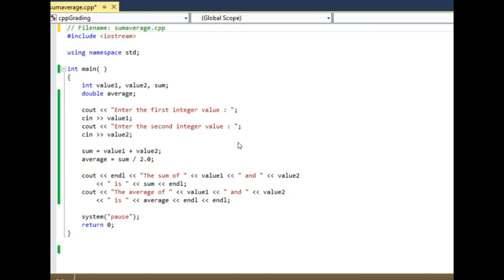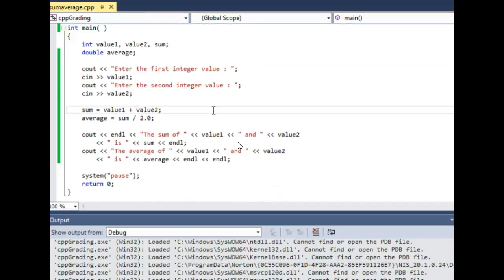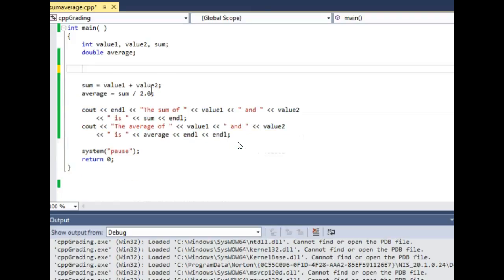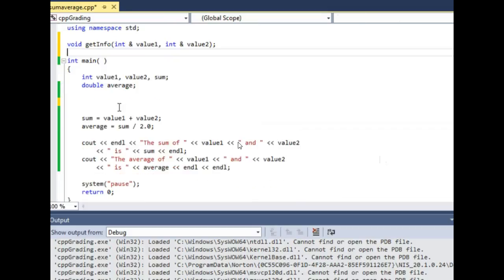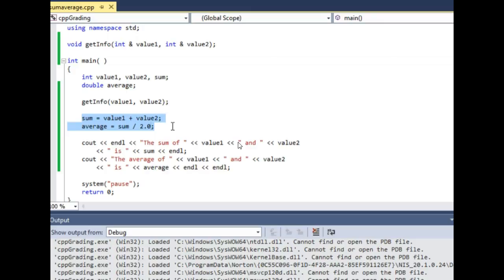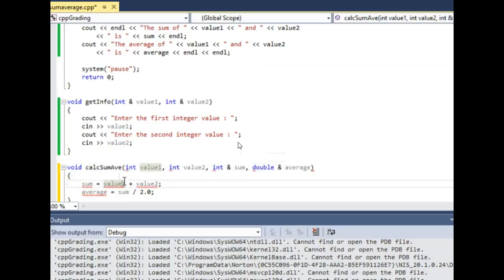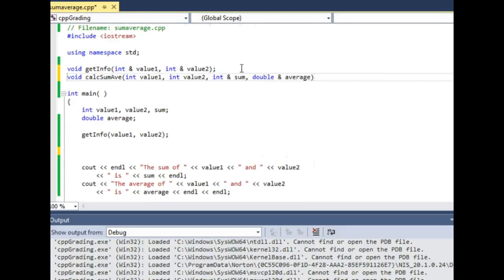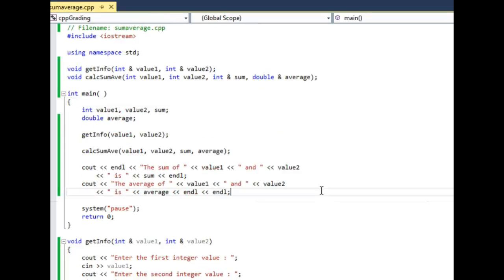Reference Parameters - Part 1